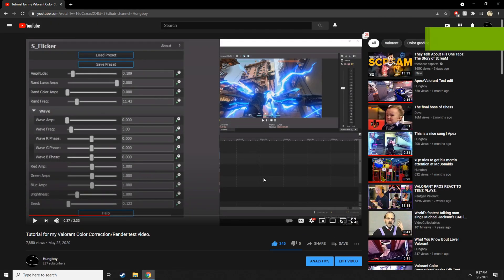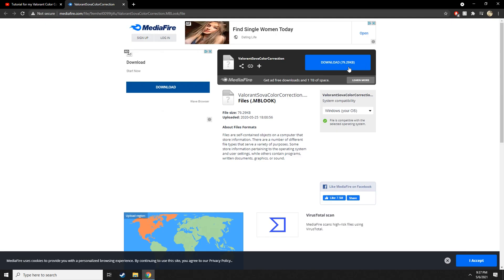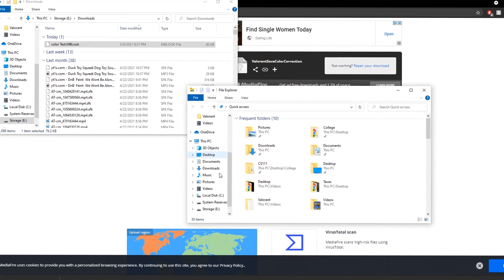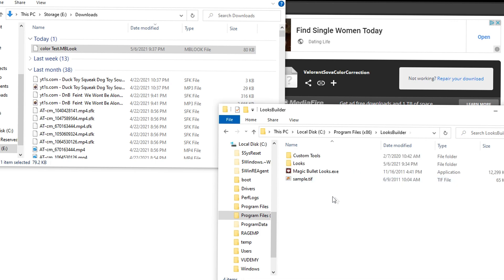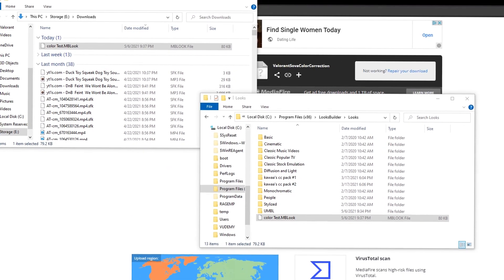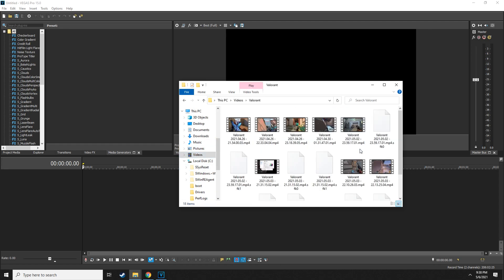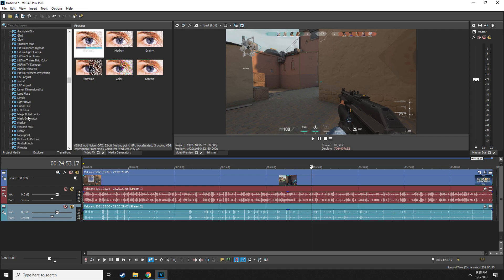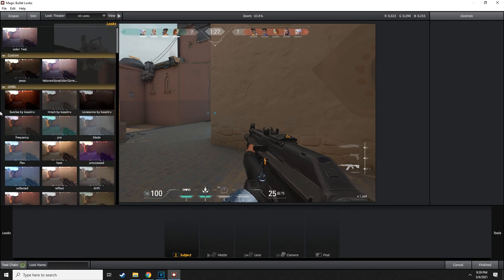How to add the Valorant Color Correction Preset for Magic Bullet Looks/Vegas Pro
Got a good amount of comments on how to add the color correction preset from the other video and this will be a tutorial. This tutorial needs Magic bullet looks! Let me know if you guys have any other question.

Video with the preset.